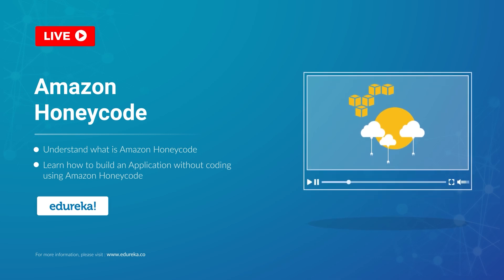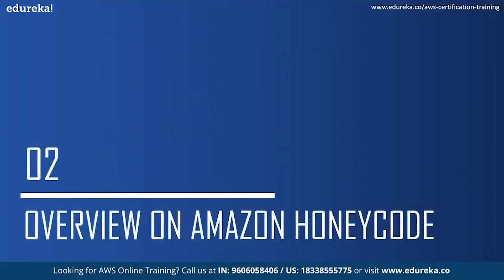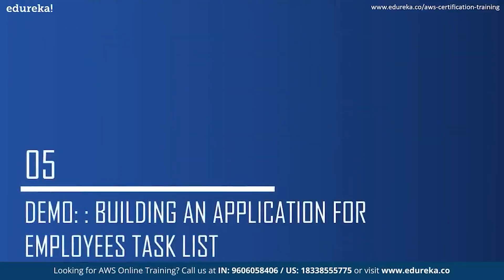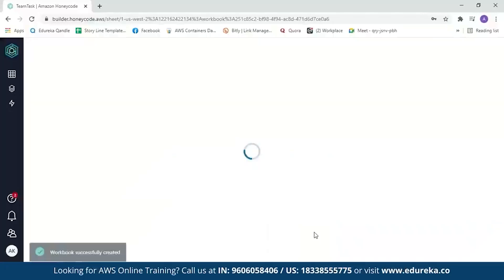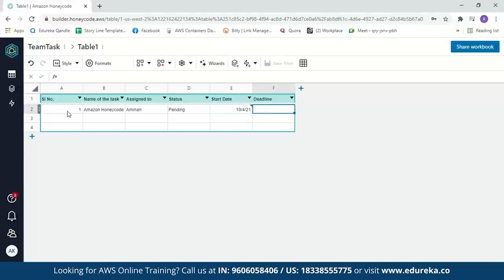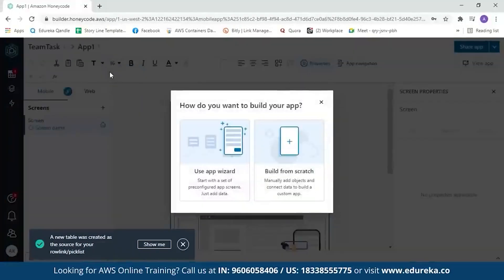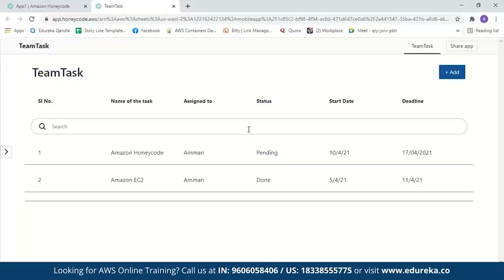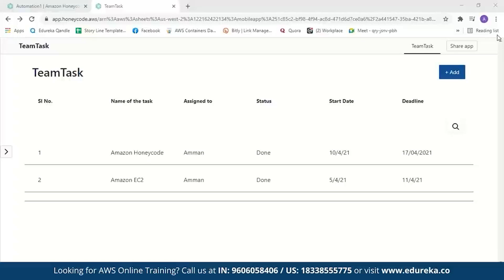Amazon Honeycode | Build An Application Without Coding | AWS Training | Edureka | AWS Rewind - 4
This "Amazon Honeycode Tutorial" video by Edureka will help you understand what exactly is Amazon Honeycode and how you can create an application using honeycode without any programming.

1. This is a 5 Week Instructor led Online Course.
2. Course consists of 30 hours of online classes, 30 hours of assignment, 20 hours of project
3. We have a 24x7 One-on-One LIVE Technical Support to help you with any problems you might face or any clarifications you may require during the course.
4. You will get Lifetime Access to the recordings in the LMS.
5. At the end of the training you will have to complete the project based on which we will provide you a Verifiable Certificate!

During this AWS Architect Online training, you'll learn:
1. AWS Architecture and different models of Cloud Computing
2. Compute Services: Amazon EC2, Auto Scaling and Load Balancing, AWS Lambda, Elastic Beanstalk
3. Amazon Storage Services : EBS, S3 AWS, Glacier, CloudFront, Snowball, Storage Gateway
4. Database Services: RDS, DynamoDB, ElastiCache, RedShift
5. Security and Identity Services: IAM, KMS
6. Networking Services: Amazon VPC, Route 53, Direct Connect
7. Management Tools: CloudTrail, CloudWatch, CloudFormation, OpsWorks, Trusty Advisor
8. Application Services: SES, SNS, SQS

Course Objectives

1. Design and deploy scalable, highly available, and fault tolerant systems on AWS
2. Understand lift and shift of an existing on-premises application to AWS
3. Ingress and egress of data to and from AWS
4. Identifying appropriate use of AWS architectural best practices
5. Estimating AWS costs and identifying cost control mechanisms

1. Professionals interested in managing highly-available and fault-tolerant enterprise and web-scale software deployments.
2. Professionals who want Project Experience in migrating and deploying cloud based solutions.
3. DevOps professionals.

Pre-requisites